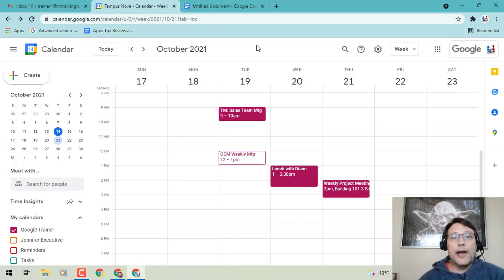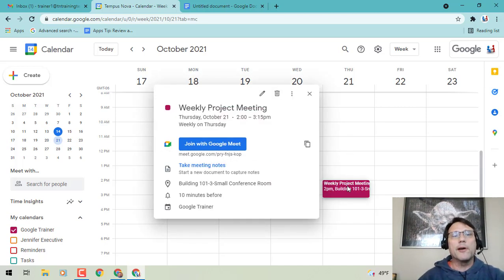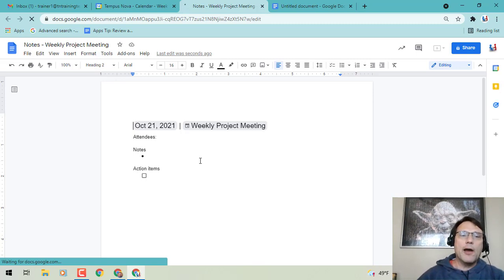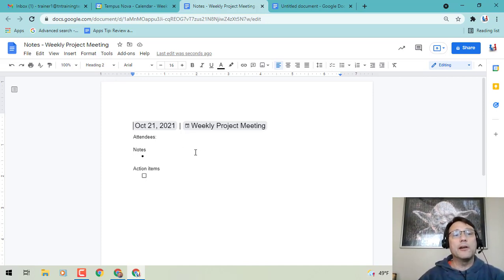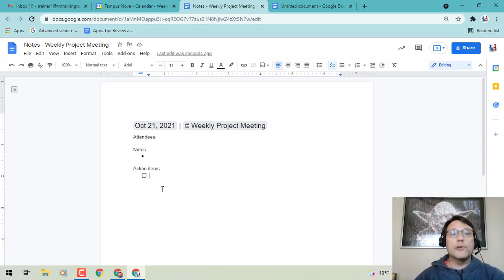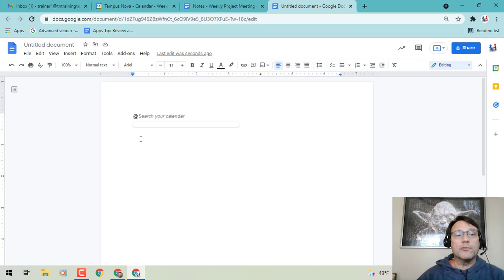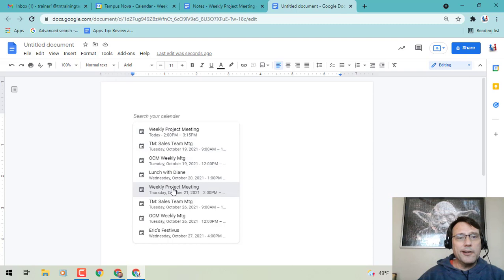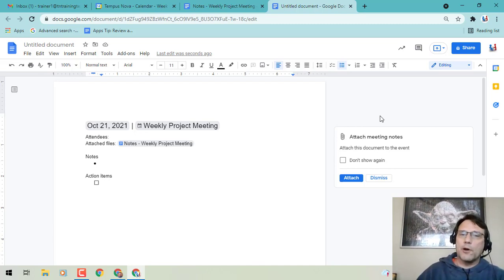How to Create Meeting Notes In Google Calendar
Today, you're going to create meeting notes in Google Calendar! Creating a notes document from Calendar will automatically populate the document with the event information and attach the document to the event.
You can also add this same meeting notes template into any doc by typing “@” in the doc and using the drop-down menu.
These features are currently only available in Calendar and Docs on the web.
Additional details
In Calendar, this feature is only available to meeting organizers or guests with permissions to modify the event.
You can use this feature several ways:
While creating or editing an event, you’ll see a “Create meeting notes” button next to the attachment section. You can click this button to create a new document, which attaches it to the event upon saving the changes.
Clicking the “Take meeting notes” button in a scheduled event will create this document, and immediately open it in a new tab so users can get started capturing notes right away. In the background, this document will also be attached to the calendar event for future reference.
Once you make these meeting notes, we’ll automatically link back to the Calendar event from the doc, making it easy to navigate between places.
You’ll still be able to attach additional documents to the Calendar event.
Sharing the meeting notes
If you click to “Create meeting notes” when creating a new event or editing an existing event, the notes doc will be shared with the attendees, including those outside your organization, once you hit “Save.”
If you click “Take meeting notes” on a scheduled Calendar event, attendees will not automatically have access and we’ll show you a prompt to share in Docs.
When capturing meeting notes for scheduled events from Google Docs:
If you’re the meeting organizer: A pop-up prompts you to share and attach the document to your event. To give access, click Share & attach.
If you’re not the meeting organizer: A pop-up prompts you to share the document. To give access, click Share. The document doesn't attach to the event.
If you don't see this feature yet, you may need to empty your cookies and cache!